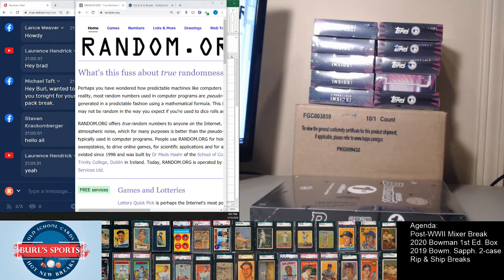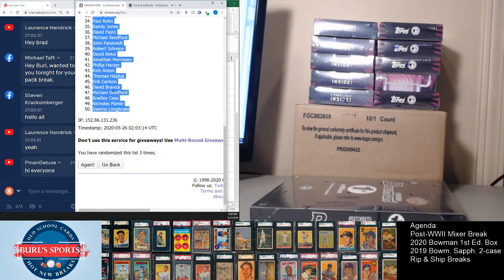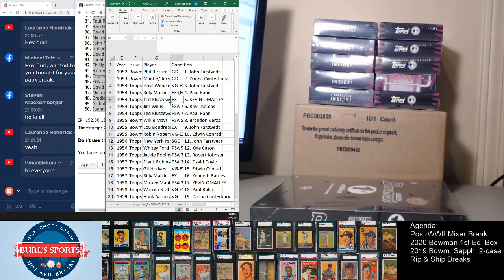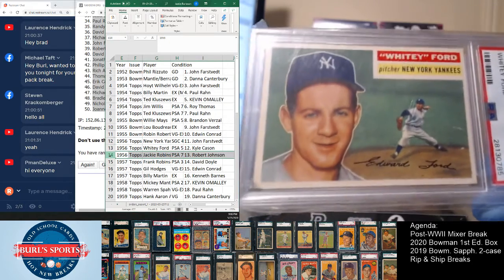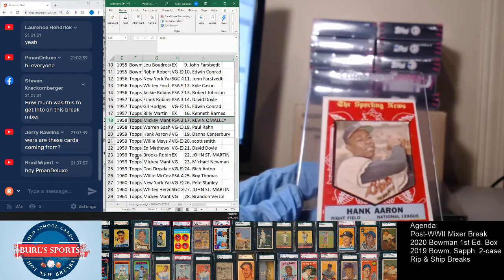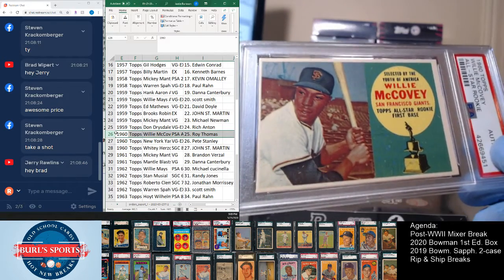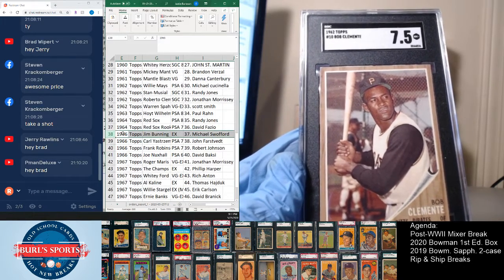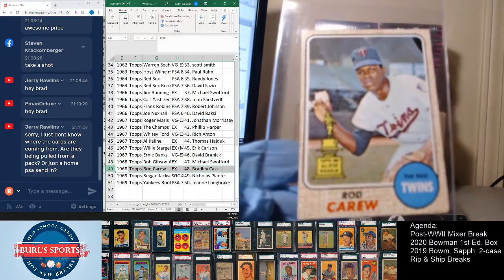Post-WWII Mixer Break (Mixer30) featuring 1956 Topps Jackie Robinson PSA 7!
You can buy spots in our breaks or our eBay store